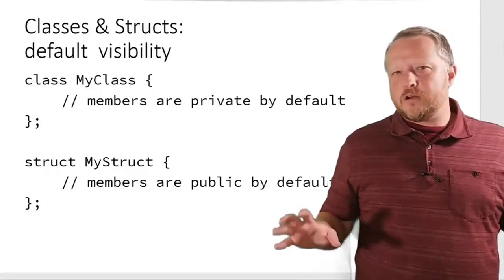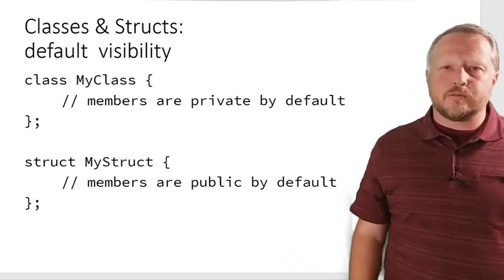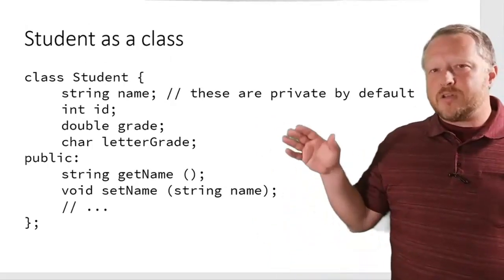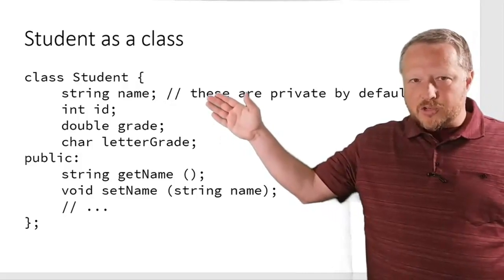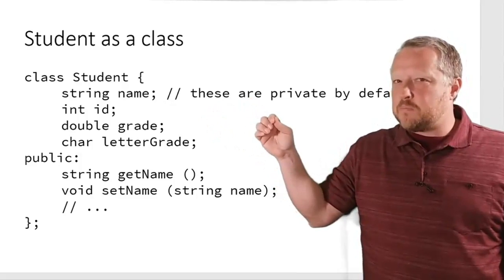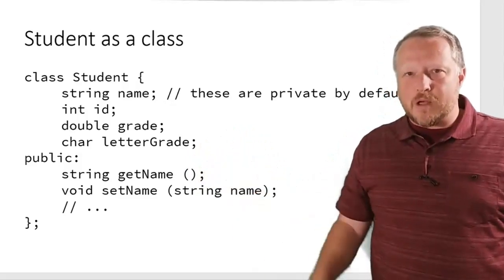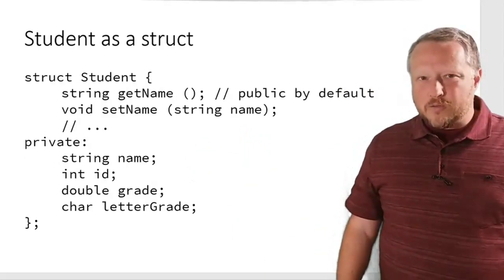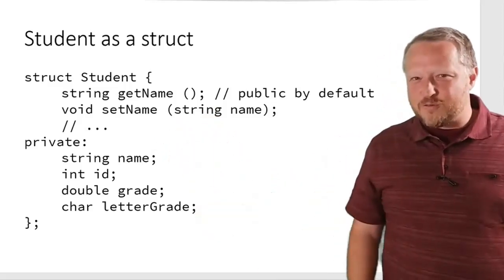10 Student As A Struct